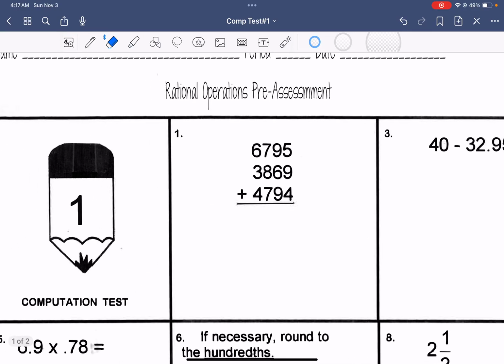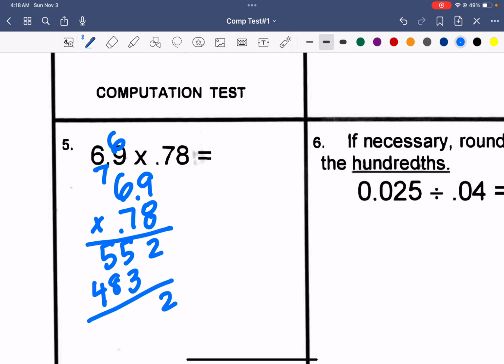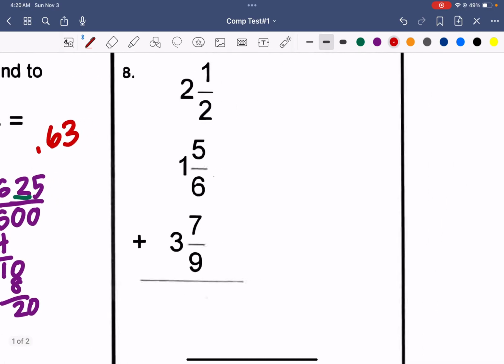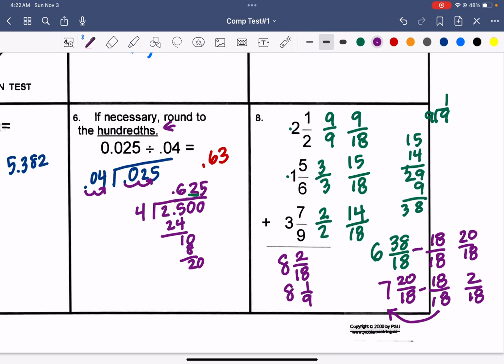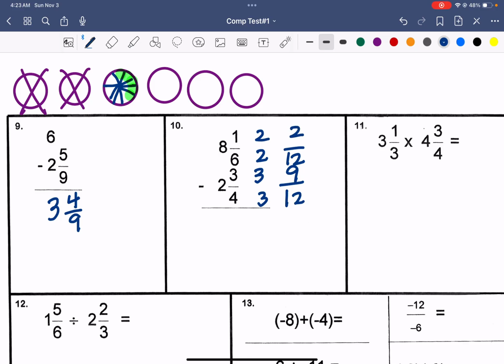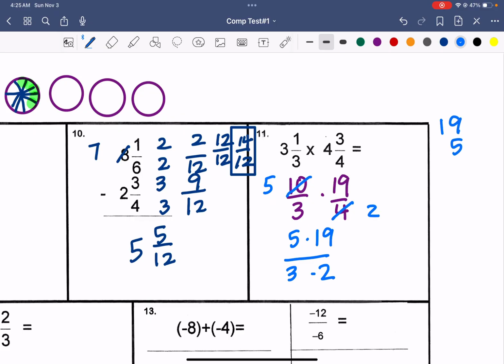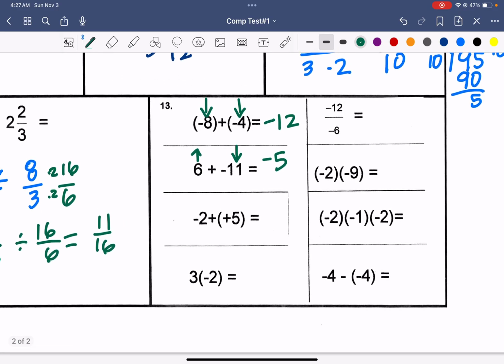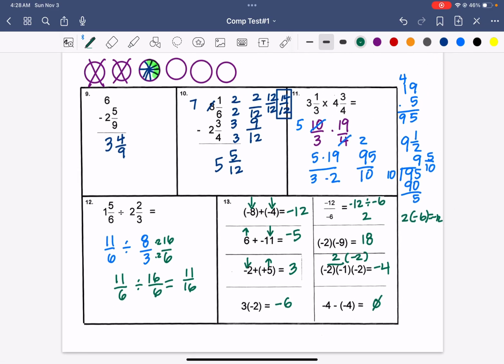7.3A Rational Operations Computation Test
7th Computation Test